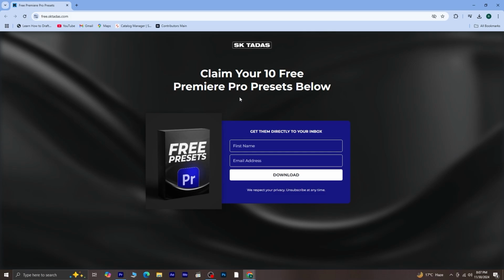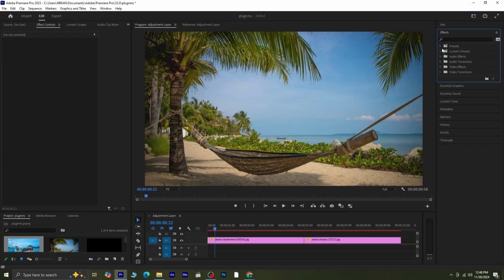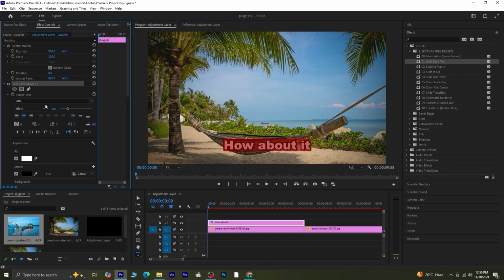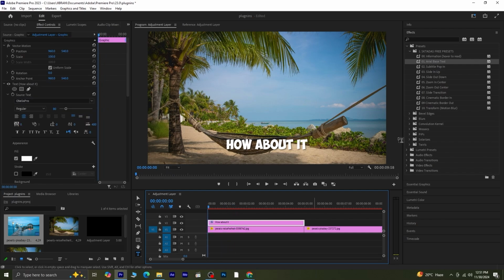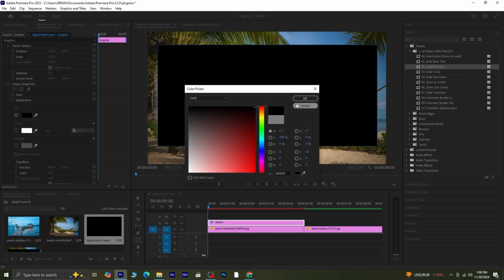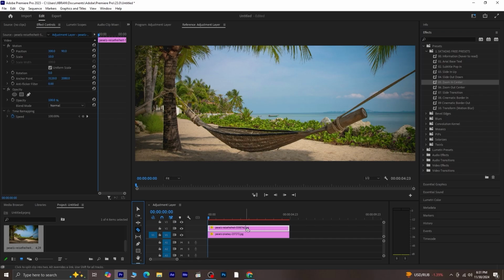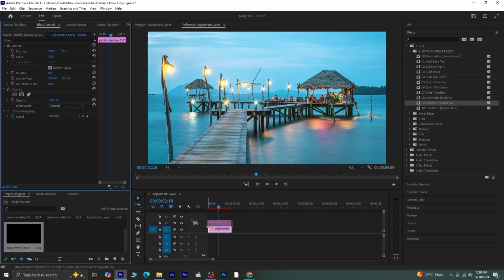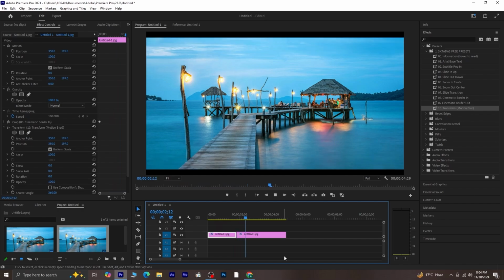FREE Premiere Pro Presets Every Editor Should Know